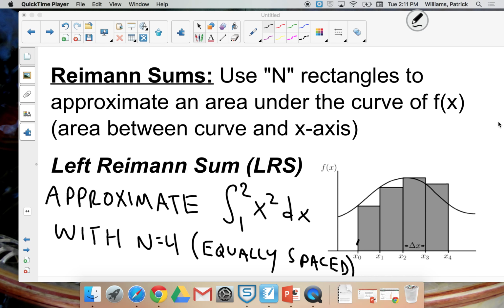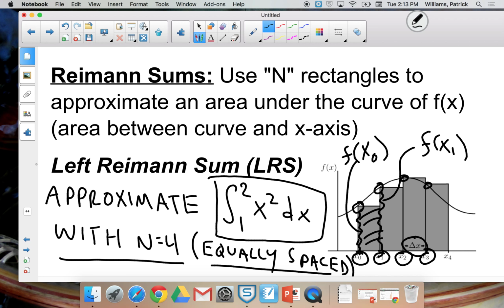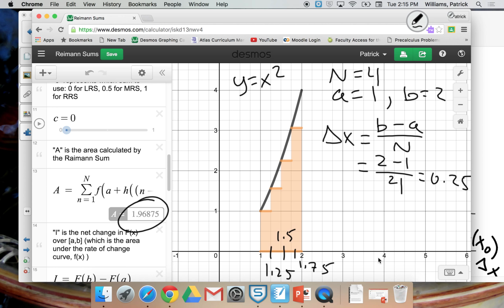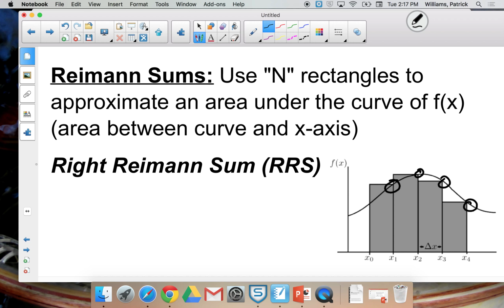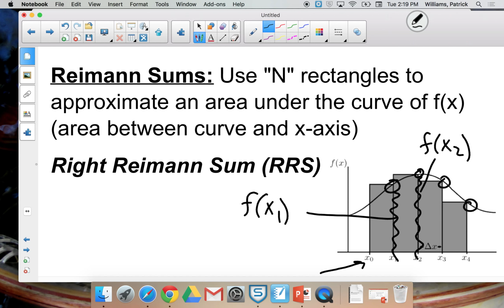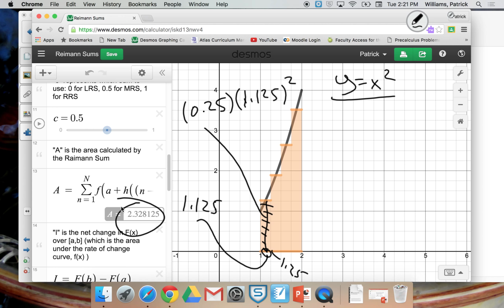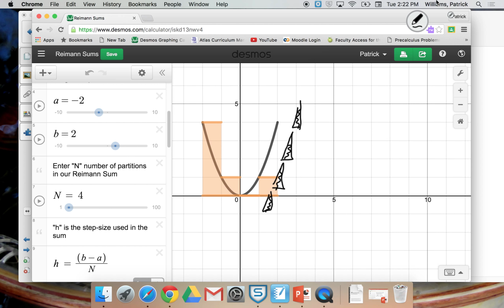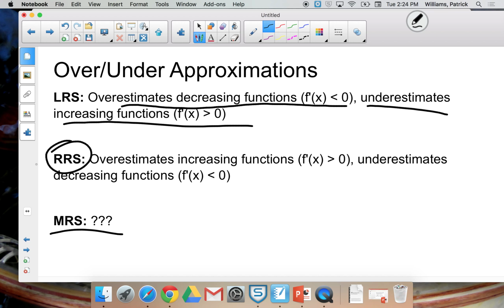3.A 3 Calculating Reimann Sums